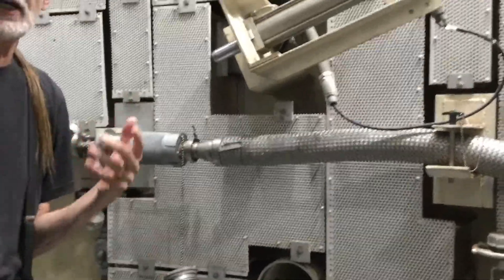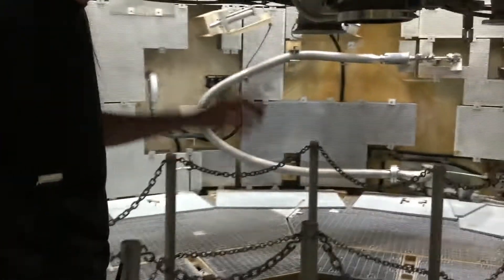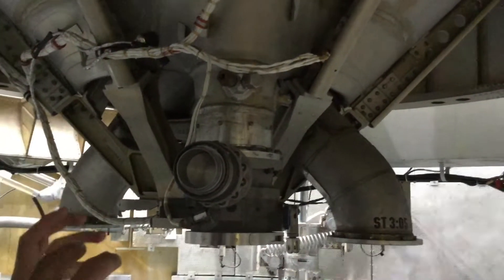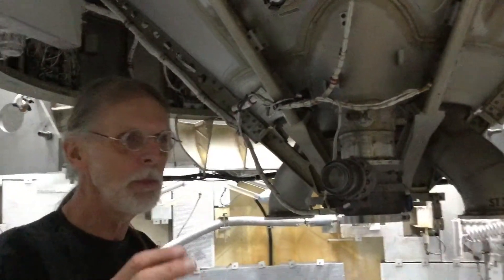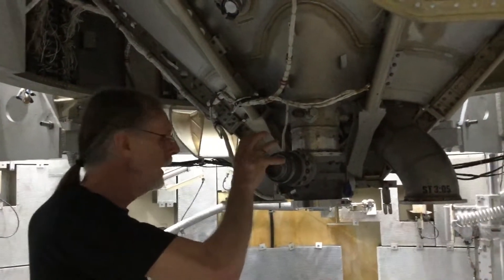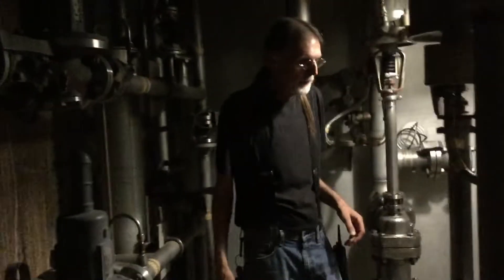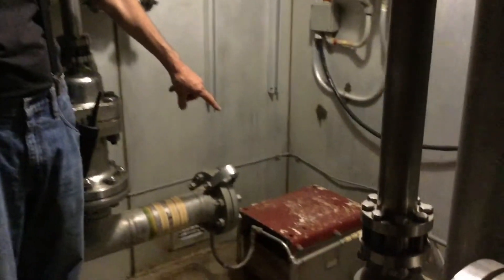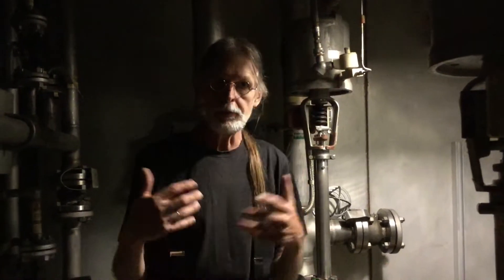Titan Missile Museum: Loading and Unloading Propellant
Loading and unloading propellant required specialized equipment, including holding trailers, conditioning trailers, and RFHCO suits. Once the propellant was at the correct temperature it was gravity fed into the missile.